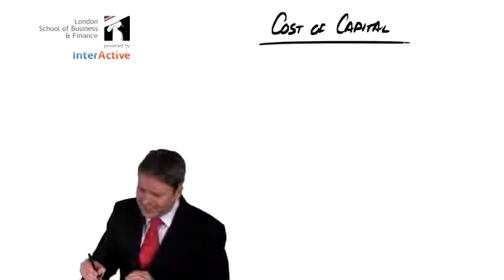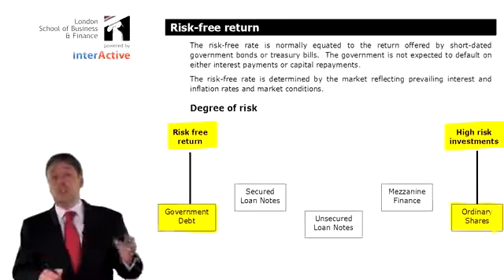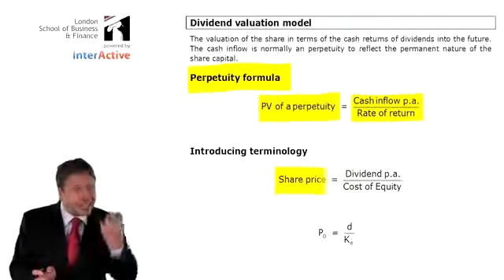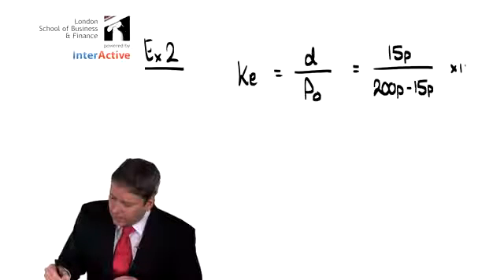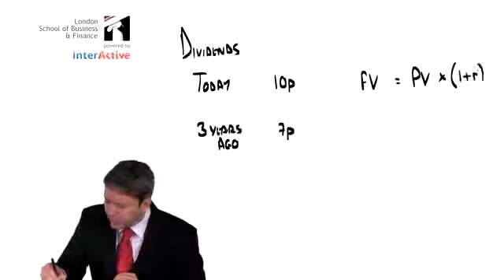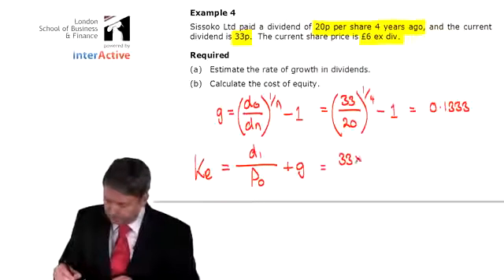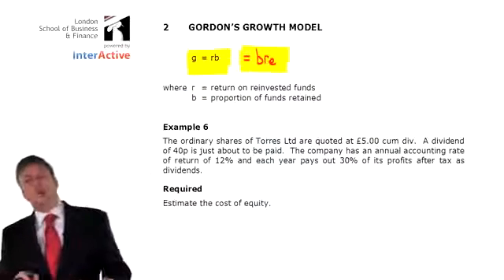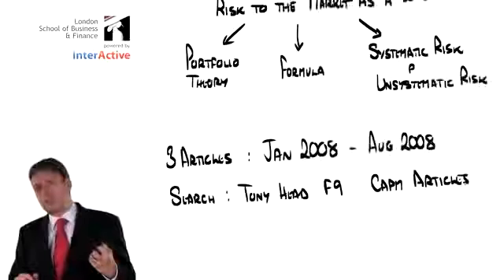Session 4 1 Cost of Capital Part 1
Having  problems understanding COST OF CAPITAL in Financial Management ? Watch this !!!